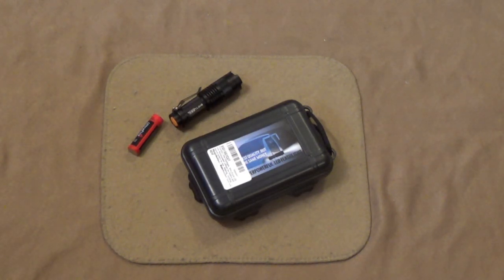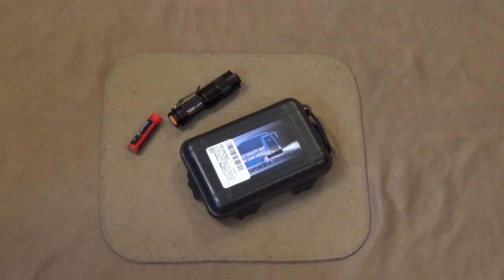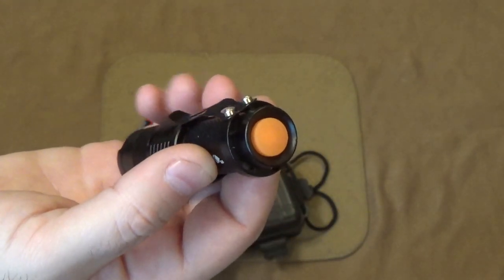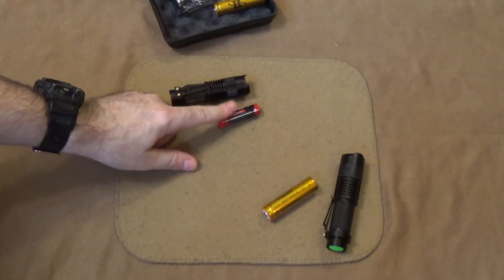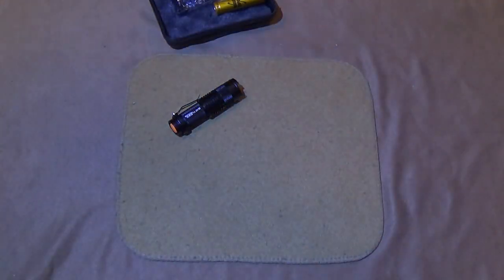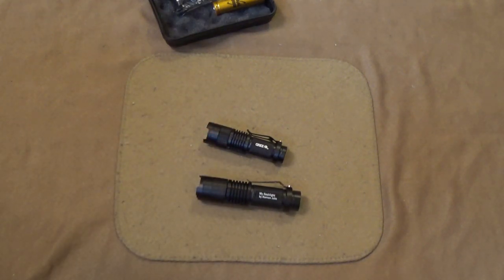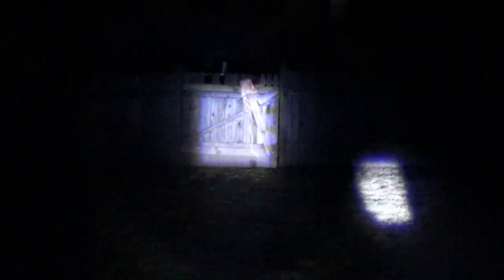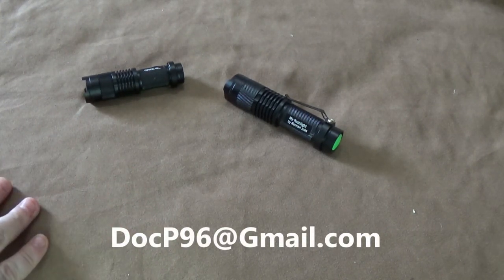Jumbo Q5 "Super Cree" EDC Flashlight - Unboxing, Review, & Test